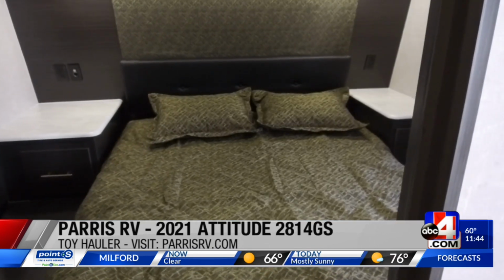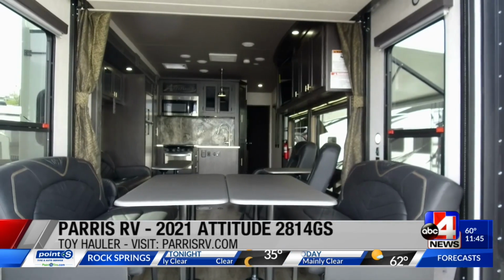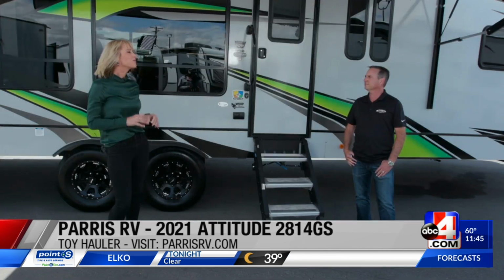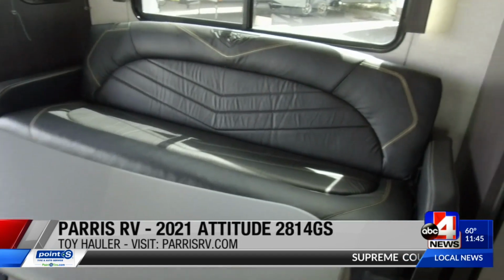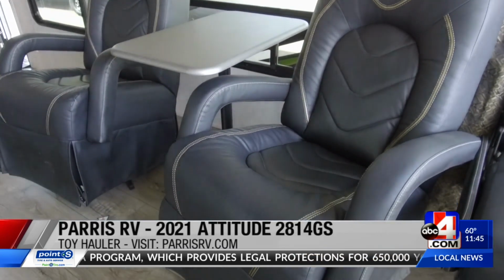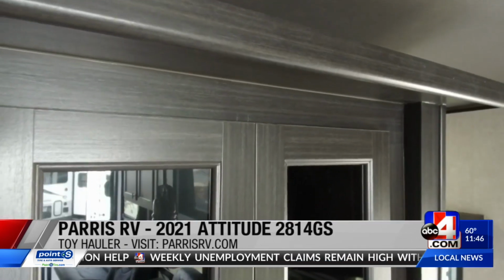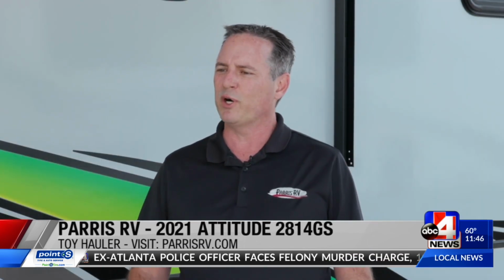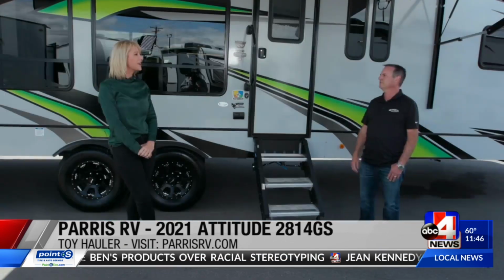2021 Eclipse Attitude Wide Lite 2814GS | Parris RV with ABC 4 News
Eclipse Attitude Wide Lite toy hauler 2814GS highlights:

    Peninsula Counter
    Electric Bed/Dinette
    Two Lounge Chairs
    Private Bedroom
    USB Chargers

Come see just how fun and easy camping can be with this Attitude Wide Lite travel trailer. Simply load up your off road toys, your camping gear, and head out to your favorite campground!  After your gear is unloaded from the 14' to 18'10" of cargo space, lower the electric bed and you have a sleeping spot for two. As you wait your turn on the toys, you can relax on the sofa and two lounge chairs.  The double entry bathroom allows you the convenience of entering through the bedroom and your friends can use the hallway entrance.  If you need more storage in the bedroom, choose the optional wardrobe slide.  Fun is waiting for you!

Parris RV is an RV dealership serving the Murray, Utah area. We know the kind of freedom and adventure you are looking for, so we are proud to carry a large selection of new and pre-owned travel trailers, fifth wheels, and toy haulers. Our friendly and experienced sales, financing, service and parts departments are ready to offer outstanding service at every point, from assisting while you’re making your choice to ongoing maintenance and customization. At Parris RV, we value the opportunity to create a long term relationship with our customers, and we do that by making sure to exceed your expectations.

Parris RV is located in the heart of Salt Lake County and specializes in Sales, Service and RV Parts. We carry new and used travel trailers, tent trailers, 5th wheels, toy haulers, and motorhomes. Parris RV is family owned and operated, and with over 25 years of experience in the RV industry, Parris RV is the perfect place to shop! We are the #1 camping trailer and travel trailer dealer in the state, with 26 brands to choose from, and over 400 units in stock, you are sure to find the right RV for your family! Our brand new service facility brings our service bays to 14 and the combined experience of our technicians is over 120 years!!

Parris RV is proud to serve customers from Idaho, Nevada, Wyoming, Colorado, and Utah. This Murray, Utah, RV Dealer, is prepared to handle any need you have - from our extensive parts inventory to, routine maintenance, to upgrades, or major repairs, our service department can handle it. We provide an excellent line of New RVs for sale from great manufacturers like Dutchmen, Cruiser RV, Eclipse, several Forest River brands, Riverside RV, Gulf Stream, Little Guy, Open Range, and Winnebago. Whether traveling in the area, or making a special trip from places like Idaho Falls, Grand Junction, Las Vegas or Rock Springs, Parris RV is the dealer to help you "Love the Journey" in finding the perfect RV for you! We even have a great selection of used, but well maintained, RVs for sale - travel trailers, toy haulers, fifth wheels, folding campers, Class A Gas motorhomes, Class A Diesel motor homes, and Class C motorhomes. We have everything you need at Parris RV, so next time you leave Elko, Blackfoot, Evanston or Ely, be sure to stop by our dealership and check us out!